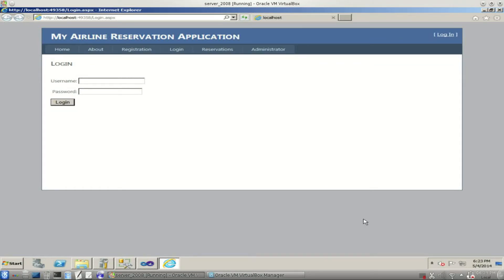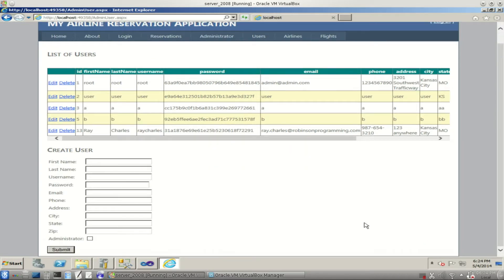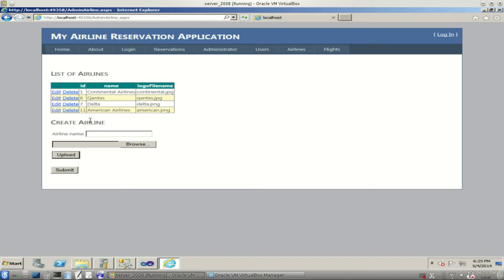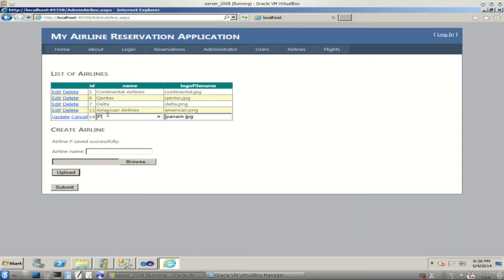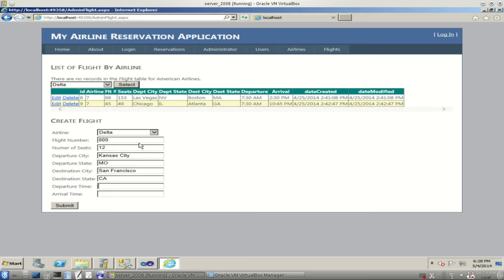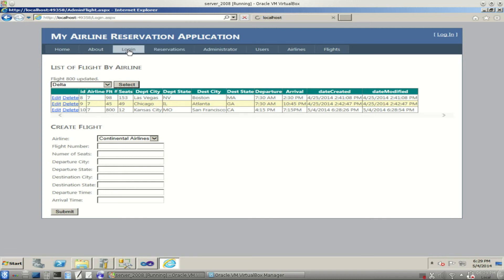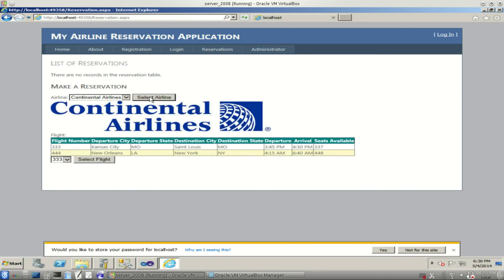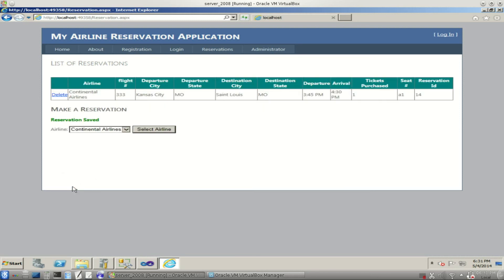Airline Reservation Web App in ASP.Net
This is a demonstration of an ASP.Net web app that manages a database for airlines and makes flight reservations.